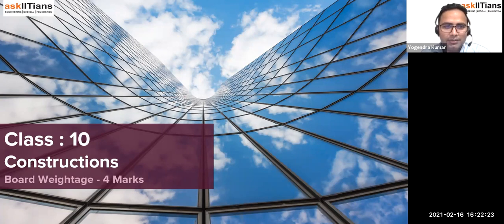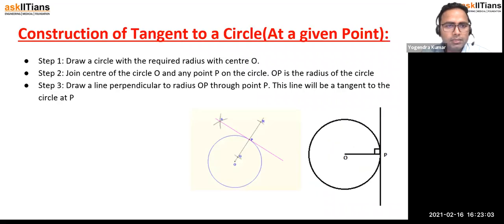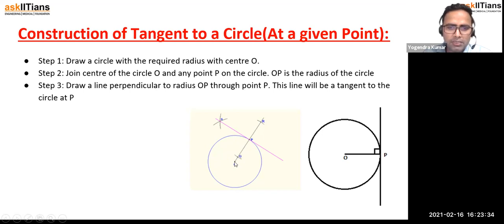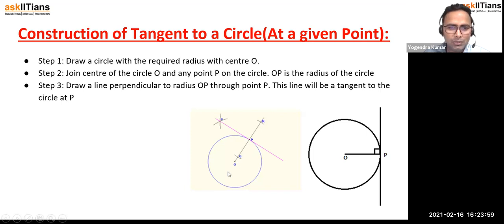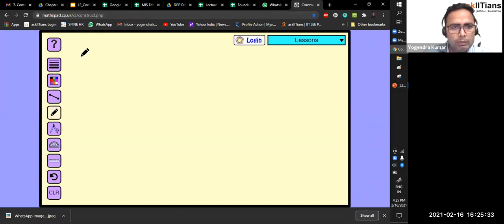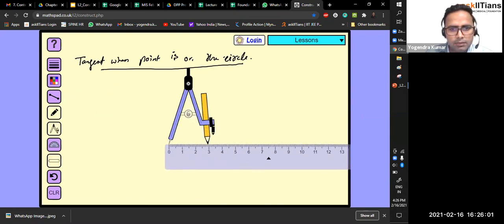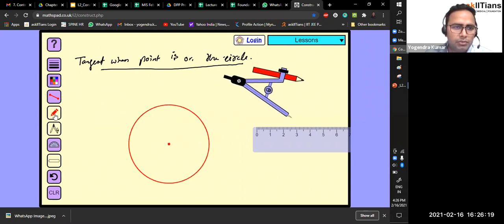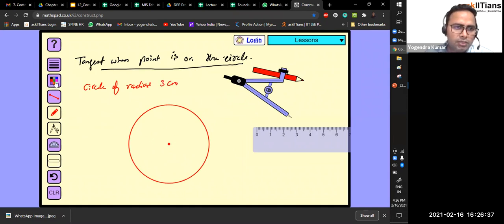Construction of a Tangent to a Circle|Lecture-2|Circles|Maths|Grade-10|JEE|NEET|Olympiads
🌟 Introducing AskIITians YouTube Channel Playlist for Class 10th Math - Constructions🌟

Yogendra  sir has explained Constructions | Construction of a Tangent to a Circle (At a given Point) , Construction of a Tangent to a Circle (From external Point)

For more information on force and pressure, refer to our revision notes on Class 10th Math